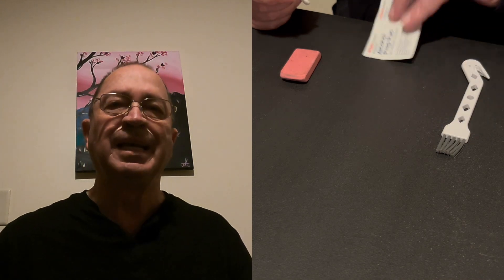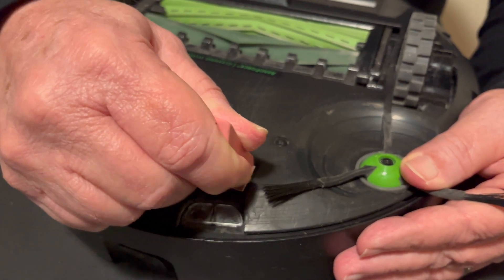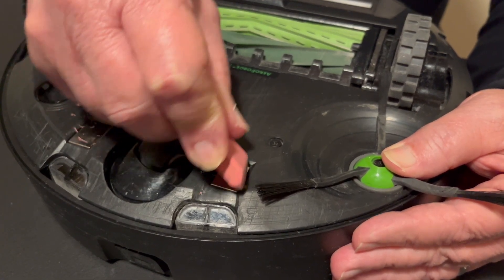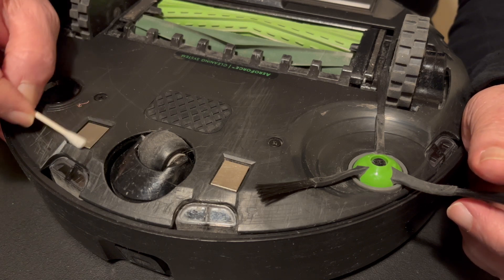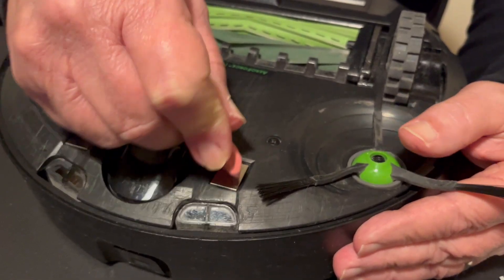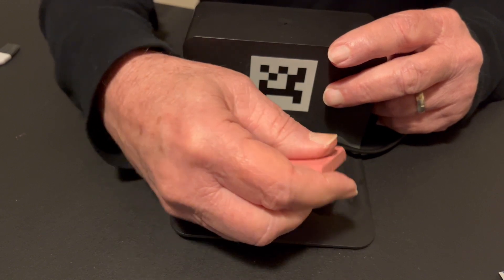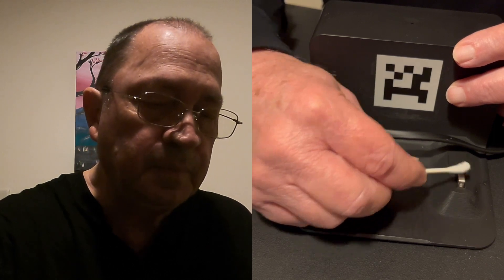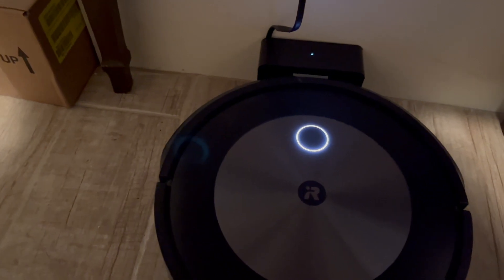iRobot Rumba J7 Clean Charging Contacts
TexanTalkin’s TekTalk

VLOG # 00010

This video is about how to clean the charging contacts on your iRobot Rumba J7 an easier way.

Tools required:  Pencil eraser Cotton Swab Alcohol Brush

First, clean with eraser, brush off, and using the cotton swab dampened with denatured alcohol, clean any remaining residue.  Air dry, then reconnect.

These videos are about “How To’s” or Product Reviews for any and all products that I can purchase over the counter or on-line so that you, the view can feel is worthy of your money or that you can extend the life of that product  to get your money’s worth out of it.

So many products now are made to lesser specifications and break very quickly, or last just so long so that you will come back and by more.  This is NOT the American way, no matter what any one says.

If you, the viewer have a product that does not meet your expectations, let me know in the comments or at the email below, and try to find it and have a look and see if we cannot help you extend it’s life, or give instructions on how to repair it, or whether or not to purchase it in the first place.

These help the algorithm determine whether or not these videos are valid for the purpose it is intended.

Equipment used:

iMovie Editor Software
K07 Selfie Stick Integrator Tripod
Boya Wired Microphone